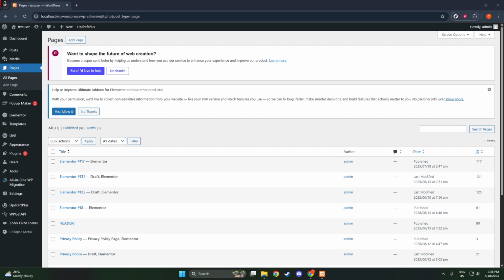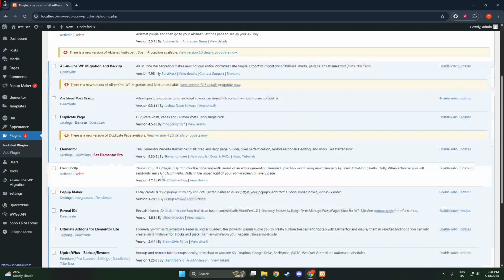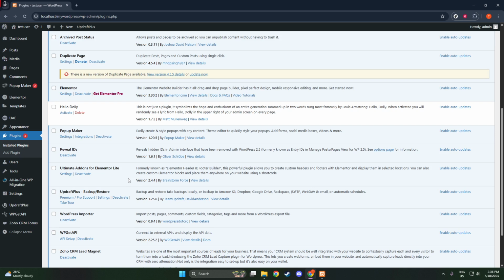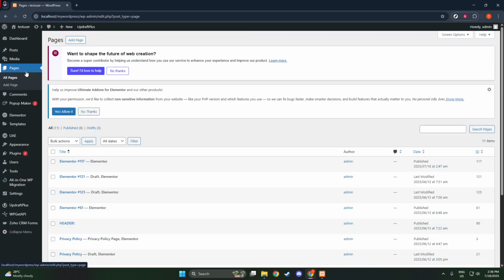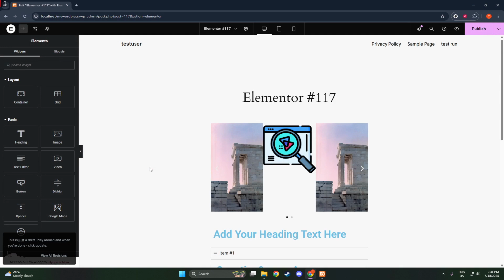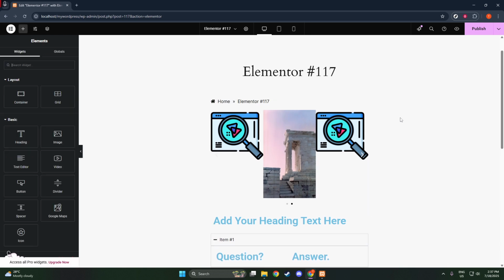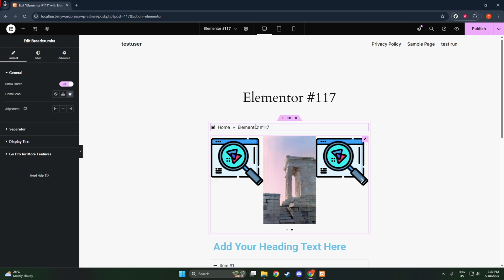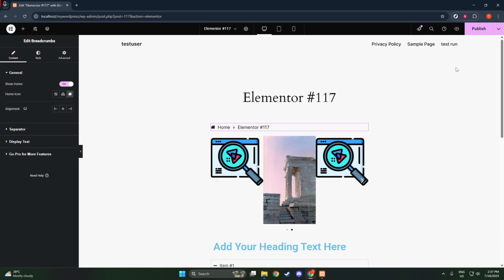How to Add Breadcrumbs Elementor [2026 Full Guide]